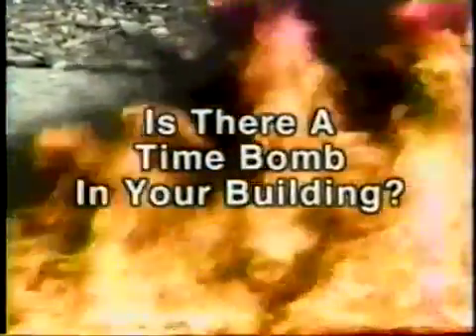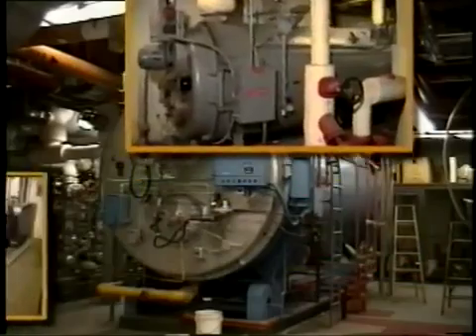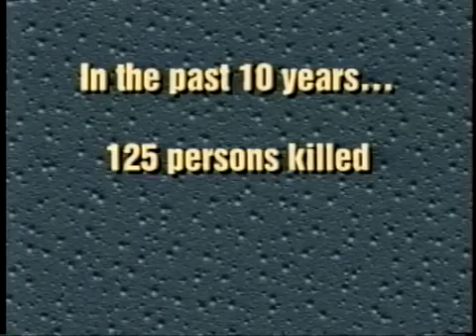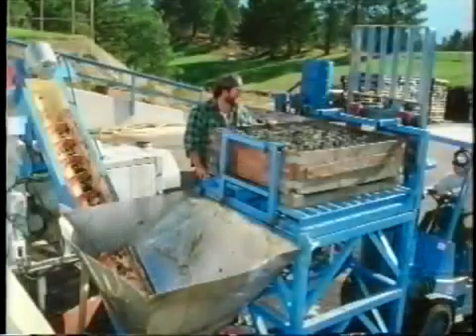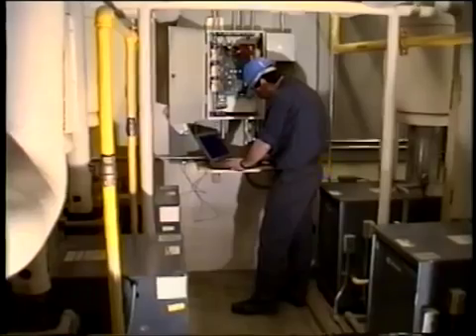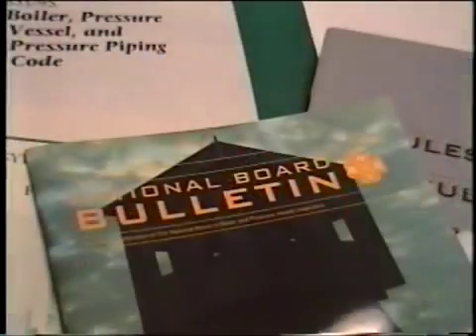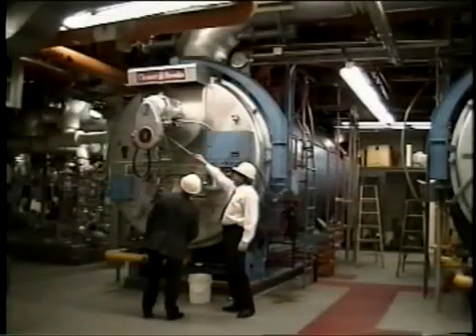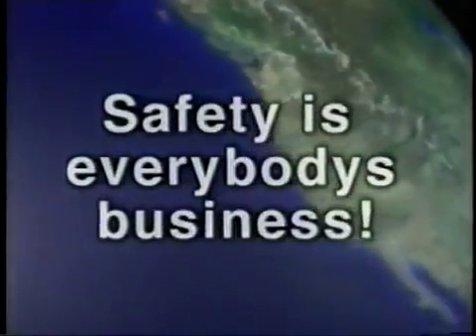Periyodik Teknik Kontrol Kazan Güvenli Kullanım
Barut Teknik Muayene Periyodik Teknik Kontrol İş Ekipmanları Basınçlı Kaplar Kazan Güvenliği